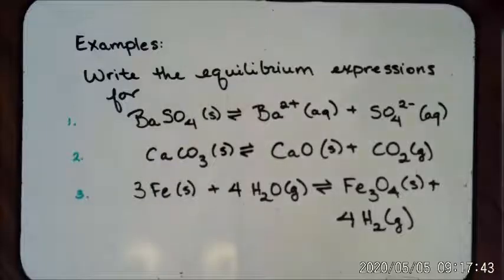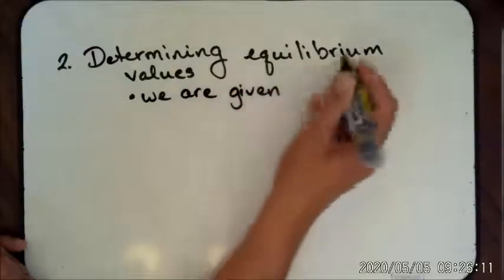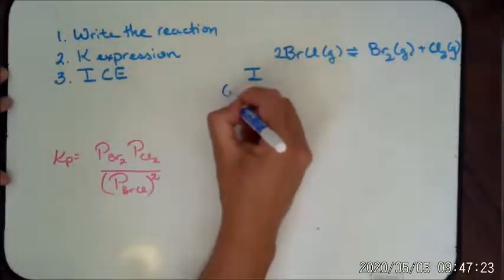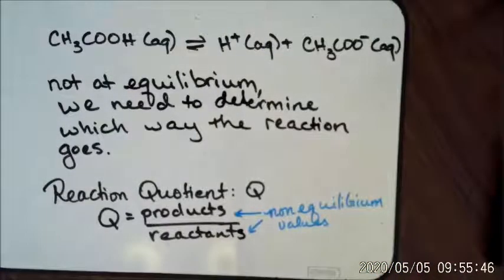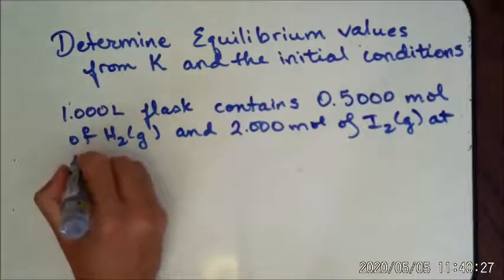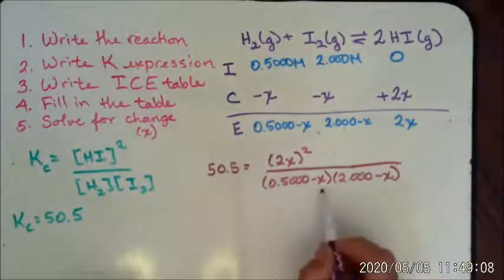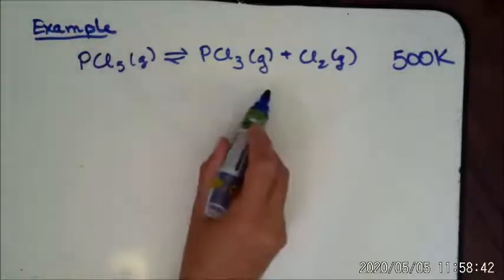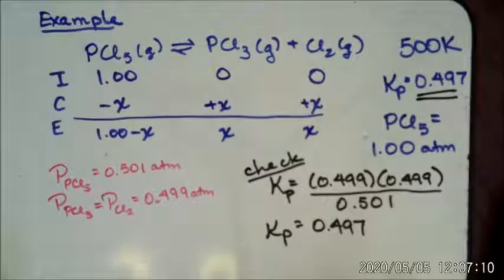equilibrium heterogeneous equilibria and calculations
Heterogeneous equilibria
Determining K
Using K and initial conditions to determine equilibrium values